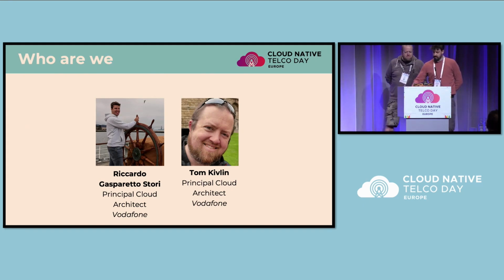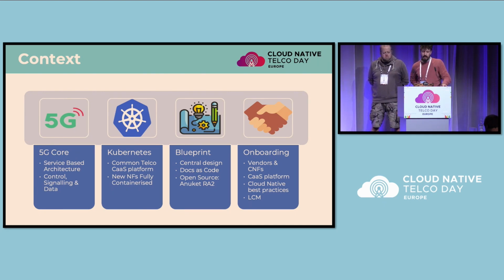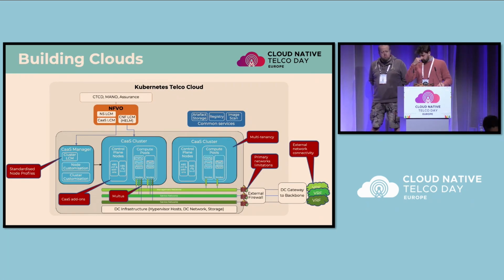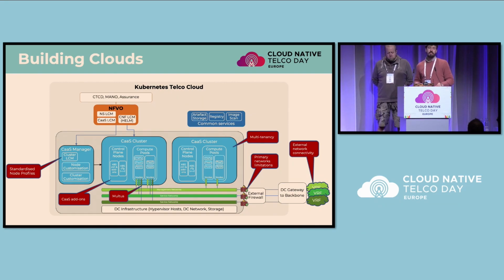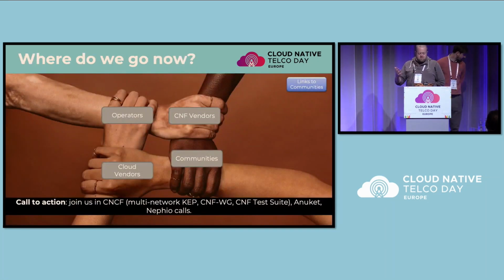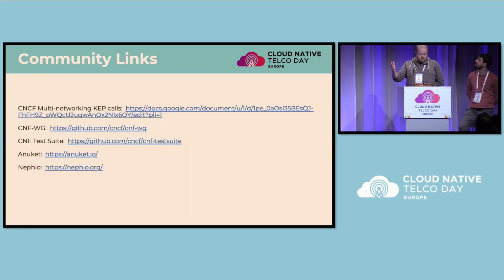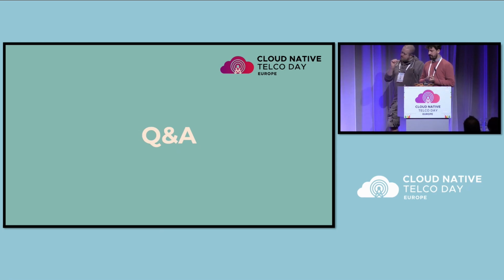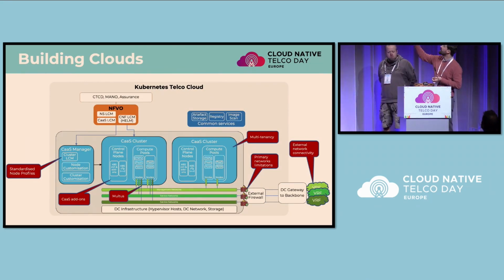Lessons We Learned from Deploying Cloud Native Telco Cloud Riccardo Gasparetto Stori & Tom Kivlin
Join Riccardo Gasparetto Stori and Tom Kivlin in an insightful YouTube video titled "Lessons We Learned from Deploying Cloud Native Telco Cloud." In this engaging session, they will share their valuable experiences and insights gained from deploying cloud-native solutions in the telco industry.

With the telecommunications landscape rapidly evolving, the deployment of cloud-native telco cloud solutions has become essential for achieving scalability, agility, and cost-efficiency. Riccardo and Tom, seasoned experts in the field, will guide you through their firsthand experiences, providing valuable lessons and best practices to help you navigate the complexities of implementing cloud-native telco solutions.

Here's what you can expect from this enriching video:

1. Introduction to Cloud Native Telco: Gain a comprehensive understanding of cloud-native principles and their application in the telco industry. Riccardo and Tom will provide an overview of the benefits and challenges of adopting cloud-native technologies, setting the stage for the lessons they will share.

2. Key Lessons and Best Practices: Discover the lessons learned from real-world deployments of cloud-native telco cloud solutions. Riccardo and Tom will delve into various aspects, including architecture design, containerization, orchestration, service mesh, and observability. Learn from their experiences and gain insights into overcoming challenges and optimizing performance.

3. Scaling and Resilience: Explore strategies for scaling and ensuring resilience in cloud-native telco environments. Riccardo and Tom will discuss techniques such as horizontal scaling, auto-scaling, and fault tolerance to handle increasing workloads and maintain service availability.

4. Network Function Virtualization (NFV) Challenges: Understand the unique challenges associated with implementing Network Function Virtualization in a cloud-native telco environment. Riccardo and Tom will share their experiences in addressing issues related to latency, security, resource allocation, and interoperability.

5. Security Considerations: Delve into the crucial topic of security in cloud-native telco deployments. Riccardo and Tom will highlight best practices for securing network traffic, protecting sensitive data, and implementing identity and access management in a distributed and dynamic environment.

6. Lessons in Collaboration: Learn about the importance of collaboration and communication within cross-functional teams when deploying cloud-native telco solutions. Riccardo and Tom will share insights into fostering collaboration between development, operations, and networking teams, enabling seamless integration and efficient workflows.

7. Q&A and Interaction: Engage with Riccardo Gasparetto Stori, Tom Kivlin, and fellow viewers during the live Q&A session. This is your opportunity to seek further clarification, share your own experiences, and gain valuable insights from the experts themselves.

Whether you're a telecommunications professional, a cloud enthusiast, or an industry observer, this video is a valuable resource for understanding the challenges and opportunities of deploying cloud-native telco solutions. Join Riccardo Gasparetto Stori and Tom Kivlin as they share their lessons learned, empowering you to make informed decisions and navigate the complexities of the telco cloud landscape.

Don't miss out on this unique opportunity to gain insights from industry experts. Watch the video now and equip yourself with the knowledge and best practices needed to succeed in deploying cloud-native telco cloud solutions.